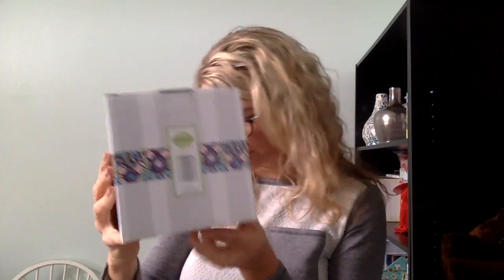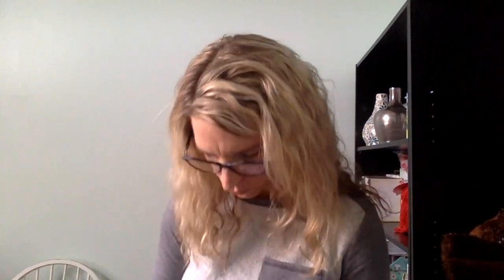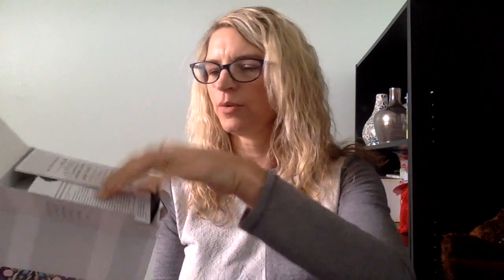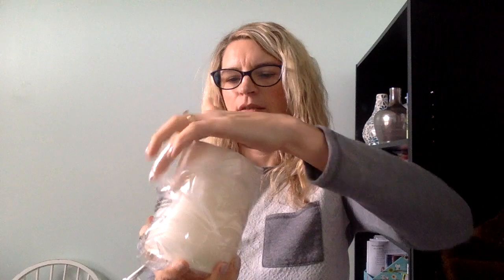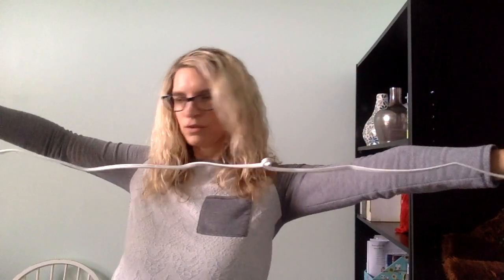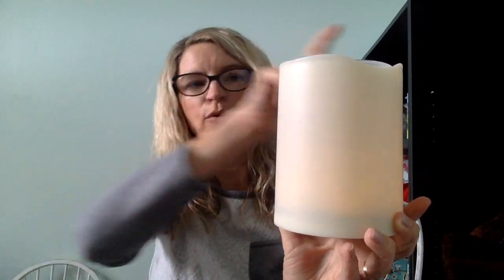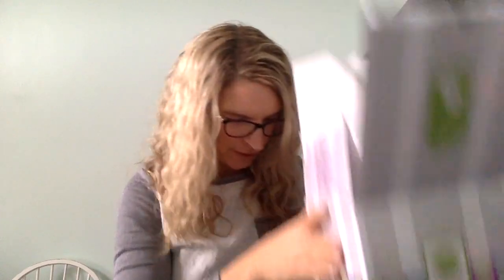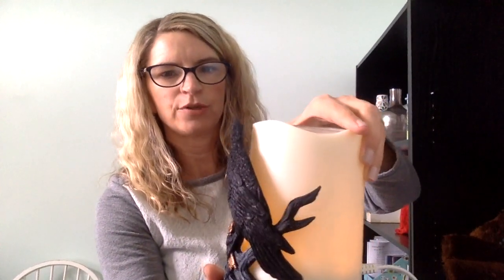February 2020 Scent & Warmer of the Month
Scentsy February 2020 Scent.& Warmer of the Month